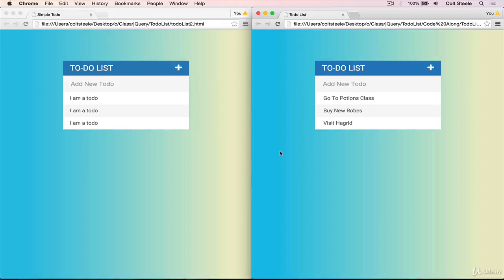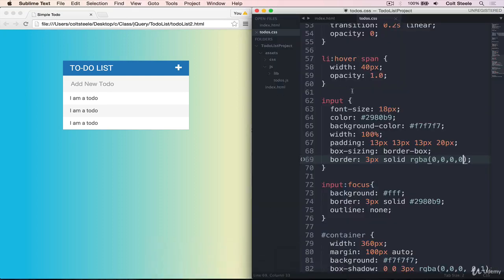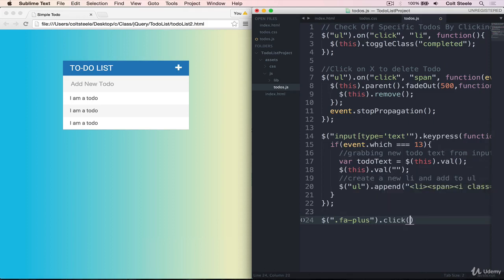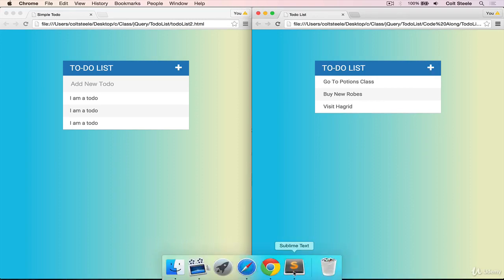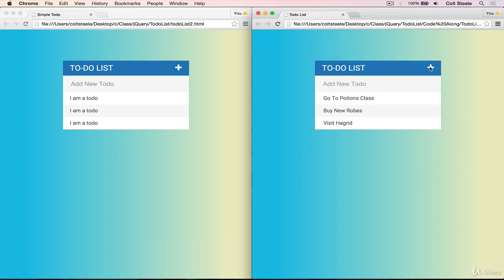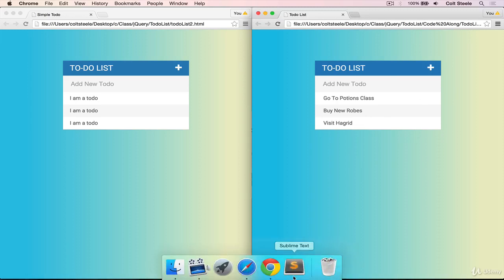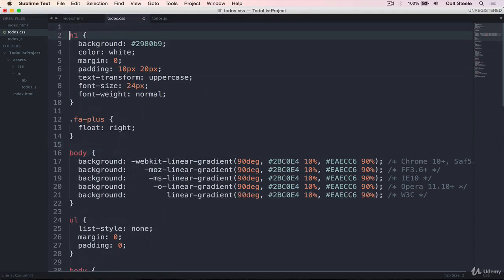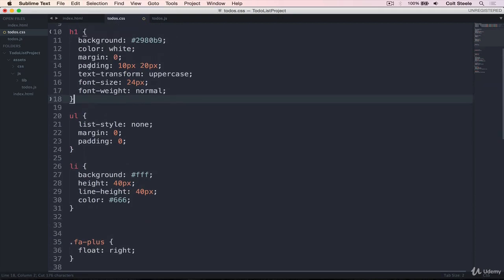21. jQuery Todo List Toggling the Form | Learn jQuery for beginners